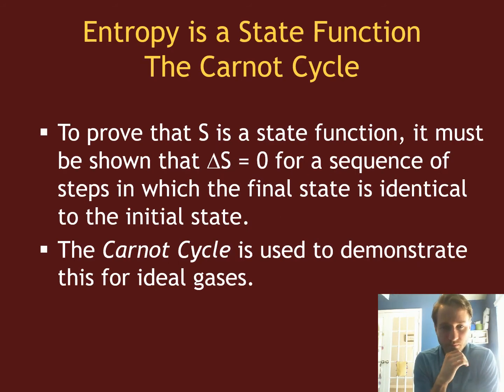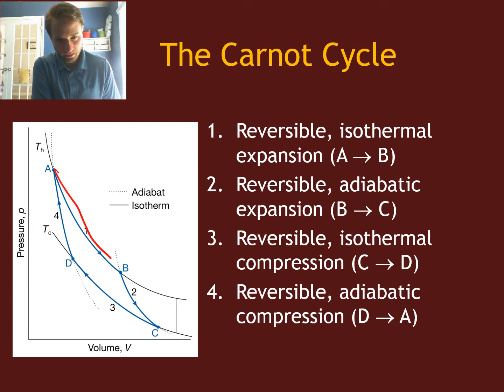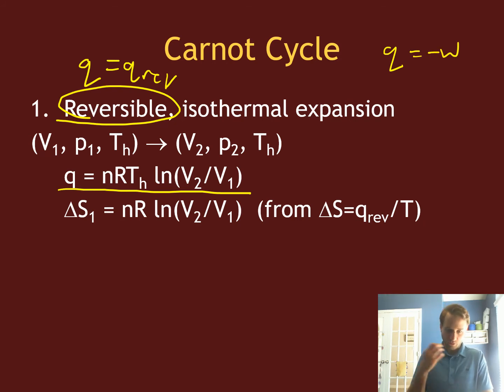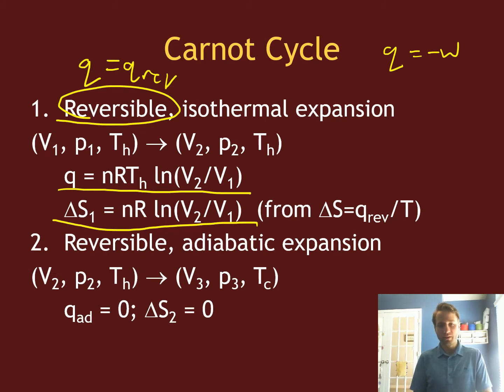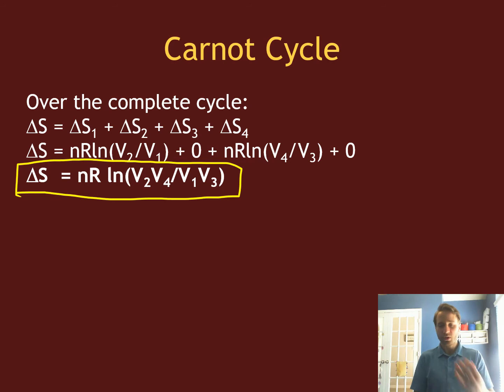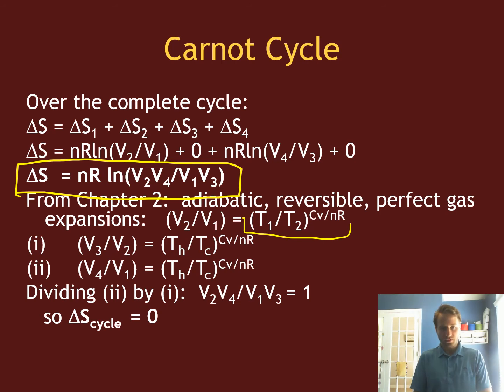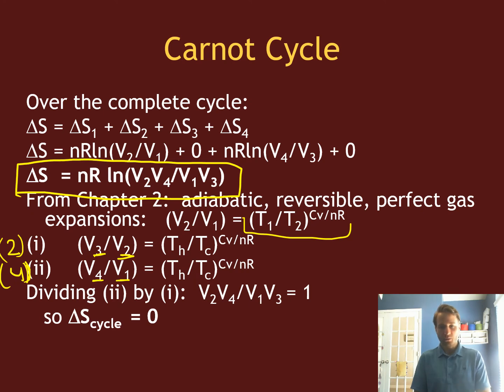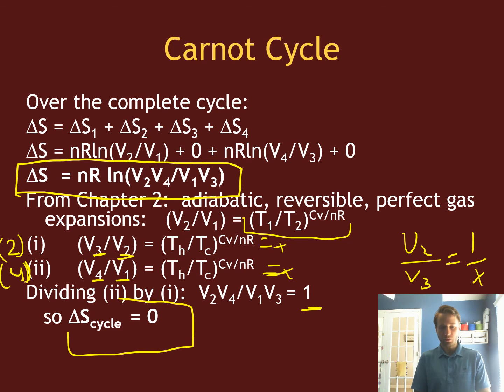CHEM 3330 - Lecture 14 (1) - Carnot Cycle